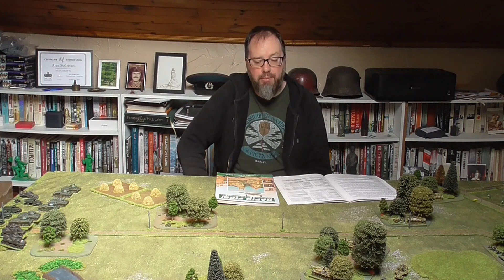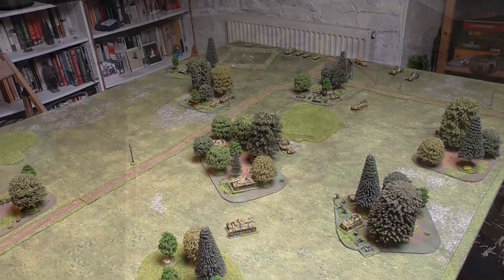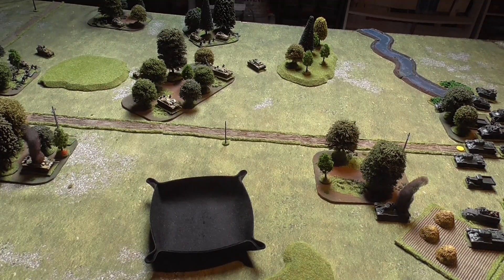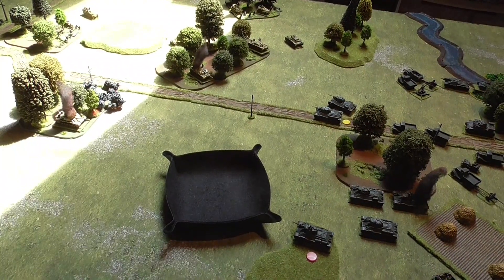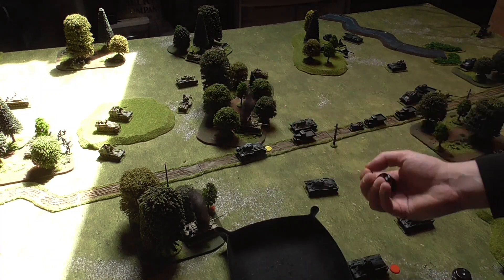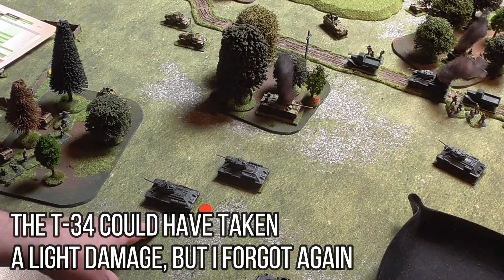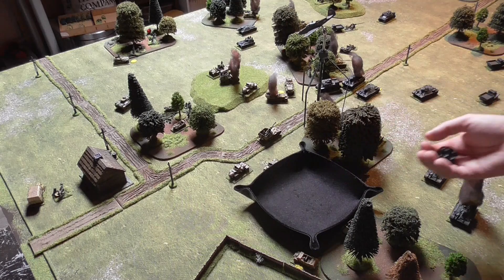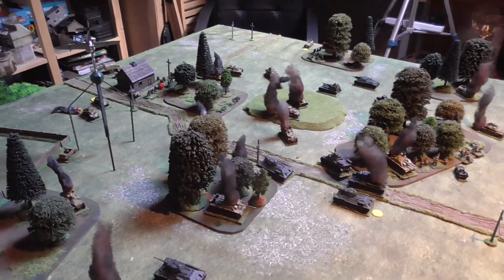The Battle of Verkhopenye 8 July 1943: A Rapid Fire Solo Wargame AAR | Storm of Steel Wargaming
Recently I played a solo wargame of the Battle of Verkhopenye, which was fought on the 8th if July 1943 between the Soviet 200th Armoured Brigade and elements of the German Grossdeutschland Division. I played this using the Rapid Fire rules. This video is part of the virtual Partizan show day, see more by following Partizaninthecloud on Social media. I also have published photos from this video on the blog Also I am supporting the veteran's charity Breaking Ground Heritage who help veterans recovery mental and physical injuries through archaeological work.